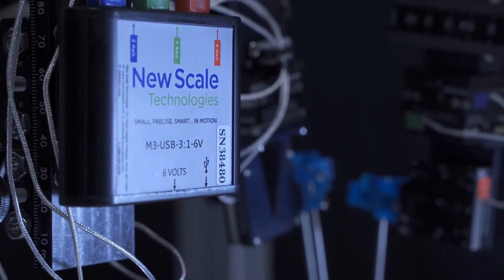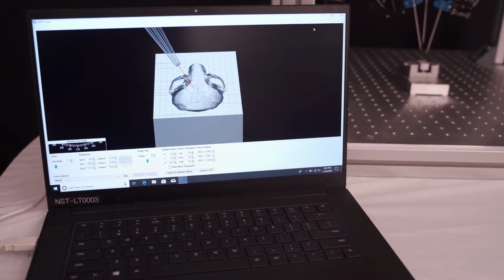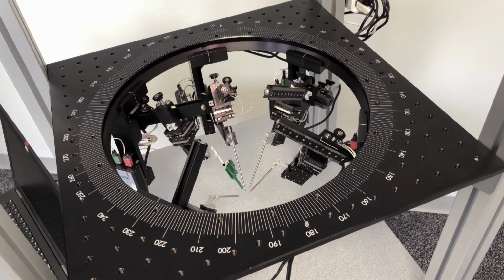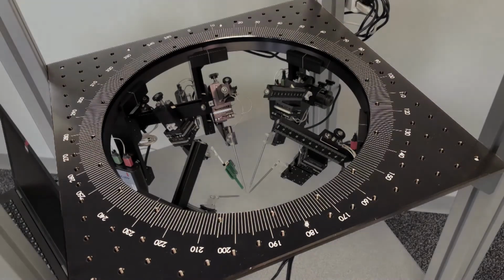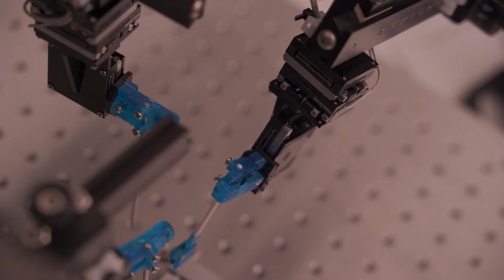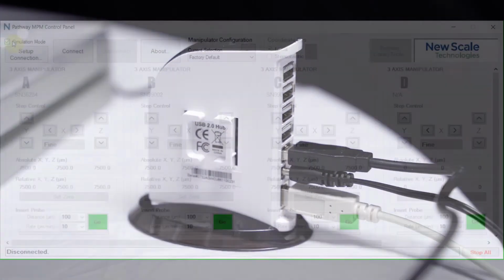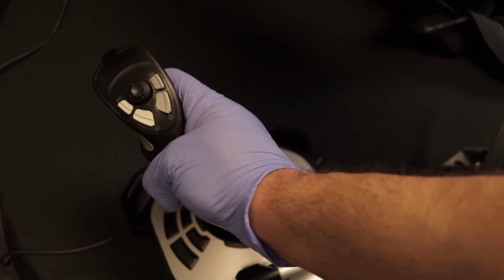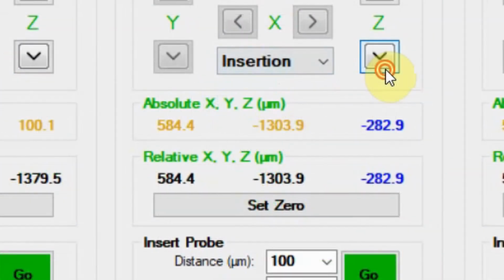Multi-Probe Micro-Manipulator System for Silicon Neural Probes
The Multi-Probe Micro-Manipulator meets the need for motorized positioning of multiple neural probes for acute in-vivo recording in electrophysiology and optogentics research. It is the first system designed for use with high-density silicon probes including imec Neuropixels 1.0 probes and neural probes from NeuroNexus and Cambridge Neurotech.

The compact design allows for independent positioning of multiple probes in the smallest space, with ample clear area for a virtual task environment. Automatically and independently move each probe to the optimum location in the brain, improving throughput in neuroscience research.